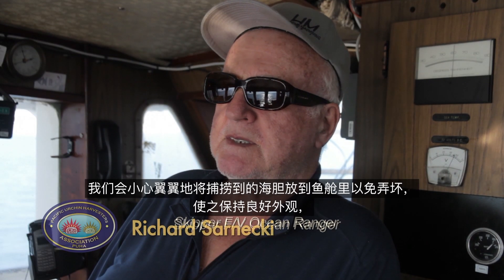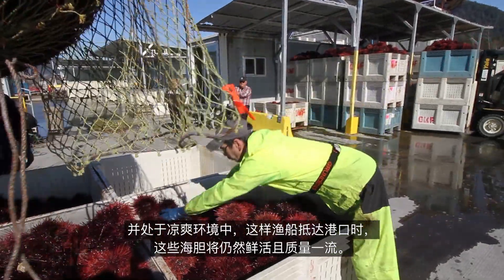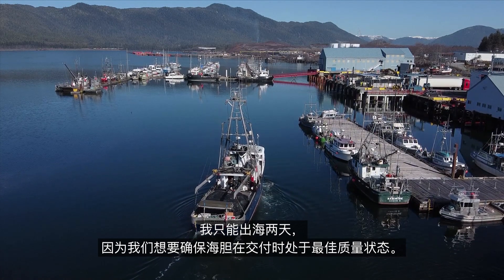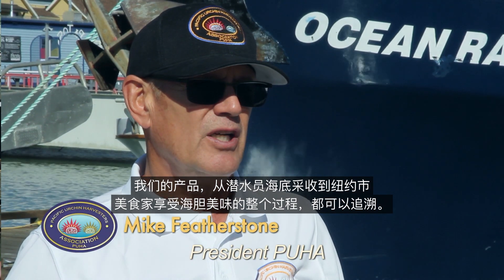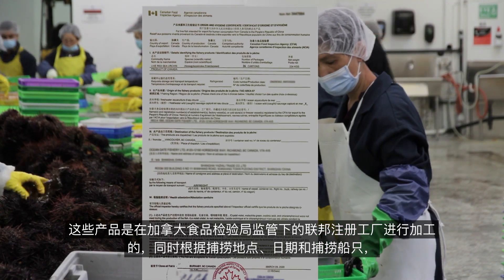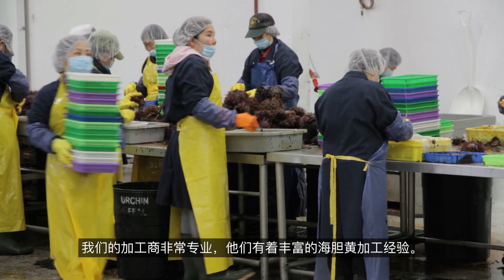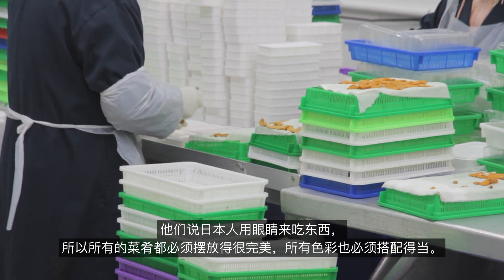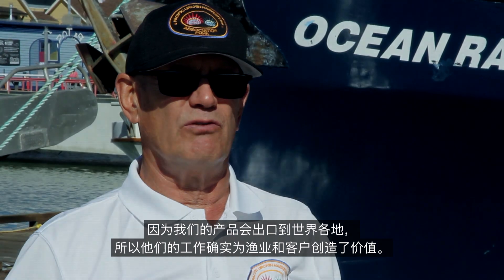Quality SimplifiedChinese Subt